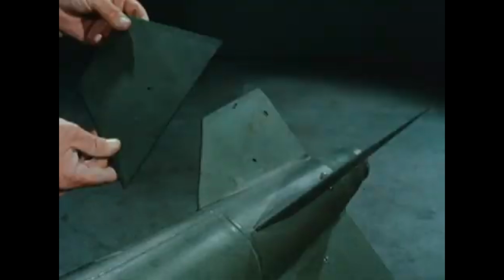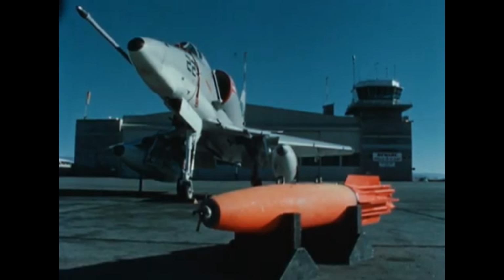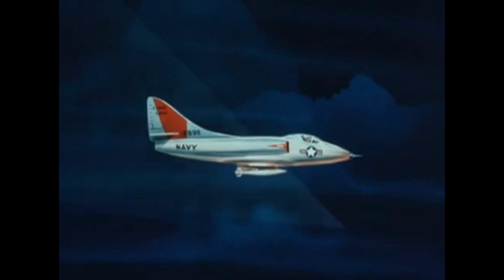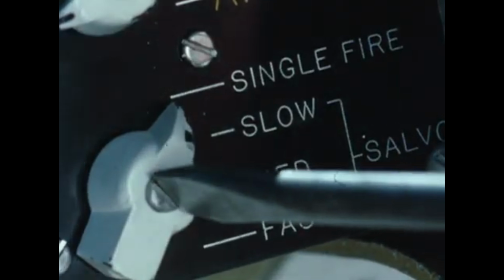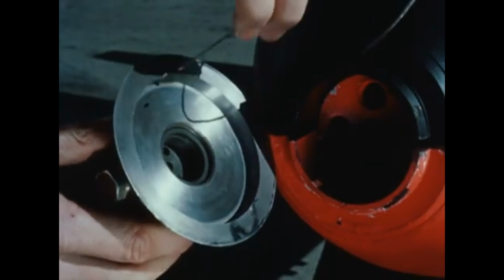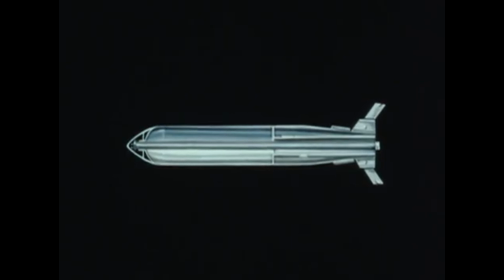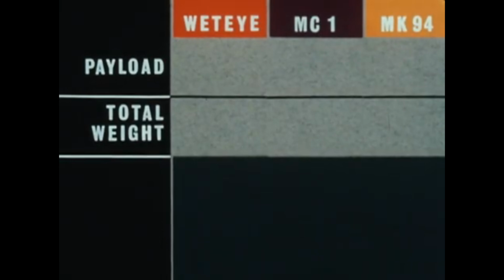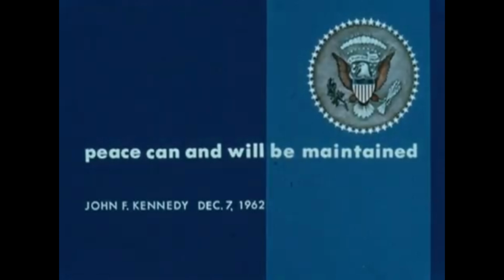China Lake - The "Eye" Family of Weapons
A US Navy film describing some of the various conventional weapons developed during the Cold War at China Lake.